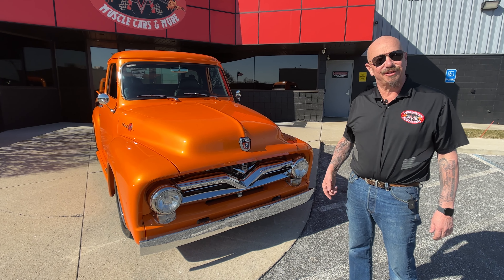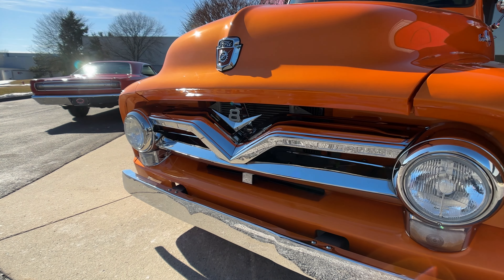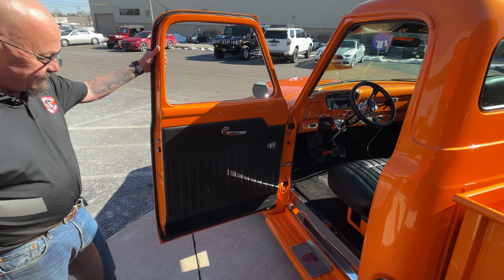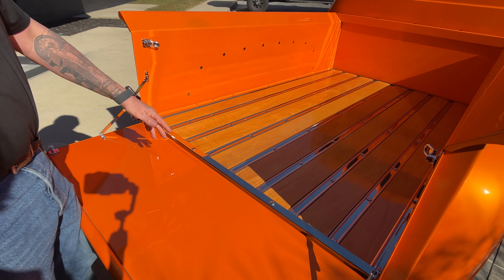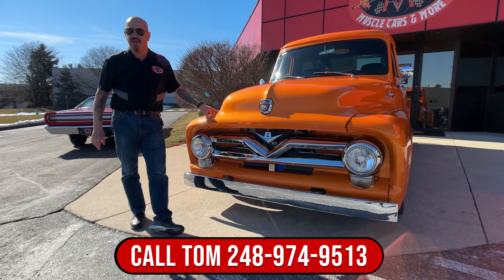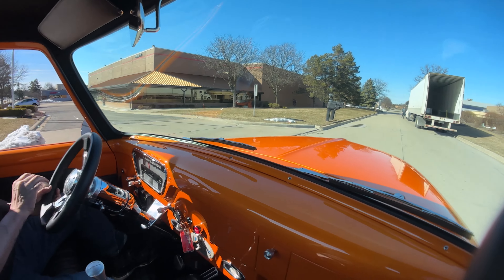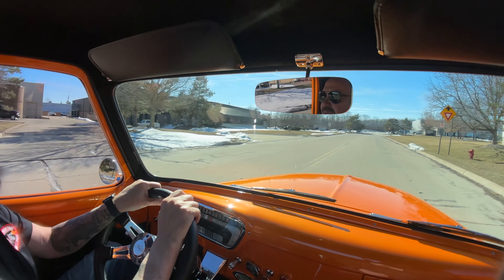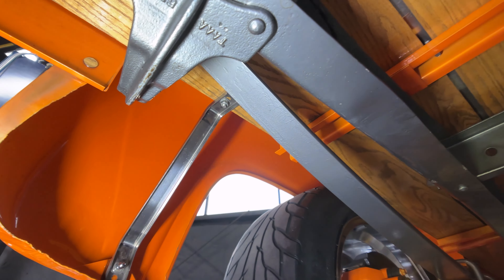1955 Ford F-100 Pickup For Sale Vanguard Motor Sales #5268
Welcome back guys! Today we showing you guys this 1955 Ford F-100 Pickup! Hope you Enjoy! As always you can use the link below to see the pictures and the price!!

1955 Ford F100 Pickup Restomod

VIN: F10V5G15268

Check out this absolutely stunning 1955 Ford F100 Pickup Restomod! This F100 has undergone a meticulous Frame-Off Build with lots of upgrades added during the process! Take a look at the Sunset Pearl Exterior Paint finish, Oak Wood Bed, Custom Tailgate, 18'' Chrome Wheels with Mickey Thompson Sportsman Tires, Chrome Bumpers and Grille, along with the Side - Exit Dual Exhaust System! The previous owner of this pickup liked to take it to car shows on nice days, turning heads every time!  Under the hood sits a 347ci Stroker V8 Engine with Ceramic Coated Shorty Exhaust Headers, an Edelbrock Air Gap Intake Manifold, Edelbrock 4 - Barrel Carburetor, Chrome Alternator, and an MSD Distributor! The engine bay of this Ford is beautiful and it's ready to be displayed at your local car show! Power is sent to the rear tires through a Ford AOD 4 - Speed Automatic Transmission and a Ford 9’ Open Rear End with 3.50:1 Gears. This F100 is a joy to drive, and it's also loaded with Power Windows, Vintage Air A/C, Power Steering, and 4 - Wheel Power Disc Brakes with Drilled and Slotted Rotors and SSBC Calipers up front!

The custom interior of this '55 F100 is beautiful and it's in wonderful condition! Take a look inside to see this Ford sporting a Polished Tilt Steering Column, 4-Spoke Polished Aluminum Steering Wheel, Black Upholstery, Aftermarket Audio System, Custom Floor Shifter, along with Custom Pedals as well! The undercarriage of this F100 looks incredible like the rest of the truck and its overall condition is a testament to the high attention to detail that this Ford received during the restoration! You won't hesitate to place a set of mirrors underneath this '55 any day of the week to display the Painted Frame, Floorboards, Drivetrain, Front and Rear Leaf Spring Suspension with Chrome Shocks, along with the Dual Exhaust System that's fitted with Stainless Steel MagnaFlow Mufflers!

This 1955 Ford F100 Pickup Restomod is a gorgeous classic that's ready to bring home awards from your local car show! A collection of various component manuals are also traveling along with this Ford. Any collector or enthusiast would love to own this F100, and it won't last long!

to see over 100 HD photos and our in-depth video for this 1955 Ford F100 Pickup Restomod and over 200 other classics!

Mechanics:
347ci Stroker V8 Engine
Edelbrock 4 - Barrel Carburetor
- Edelbrock Air Gap Intake Manifold
- MSD Distributor

Ford AOD 4 - Speed Automatic Transmission

- Open Differential

Front Tires - 28 x 10 x 18
Rear Tires - 28 x 10 x 18

Power Steering

Dual Exhaust
- Ceramic Coated Shorty Headers
- Stainless Steel MagnaFlow Mufflers

Body:
- Orange Exterior Paint is Phenomenal
- Grille looks Great
- Chrome is in Good Shape
- Emblems look Good
- Bumpers are in Good Shape
- Doors Operate Smoothly
- Running Boards are in Good Shape
- Oak Wood Bed is in Great Condition
- Fenders and Running Boards are Steel

Interior:
- Door Panels are Custom
- Power Windows
- Leather Seats
- Tilt Steering Column
- Lokar Shifter
- Dashboard is in Great Shape
- Stock Gauges
- Radio is Custom
- Headliner is Incredible
- Seats are Amazing

Underneath:
- Frame is Painted Nicely
- Fenders are Clean
- Stock Gas Tank
- MagnaFlow Mufflers
- Stock Steering Setup
- Inner Fenders are Painted Nicely